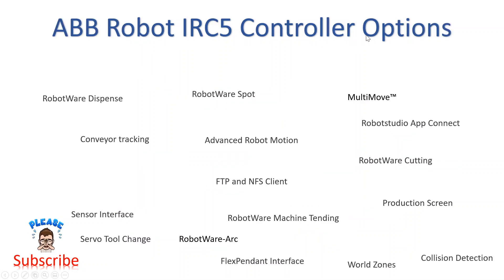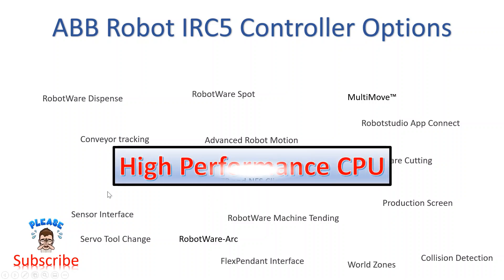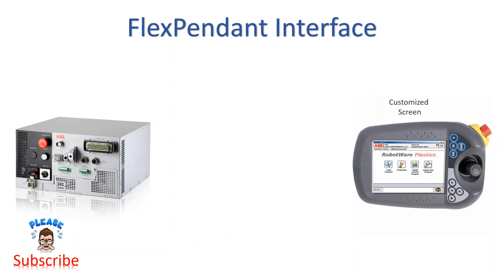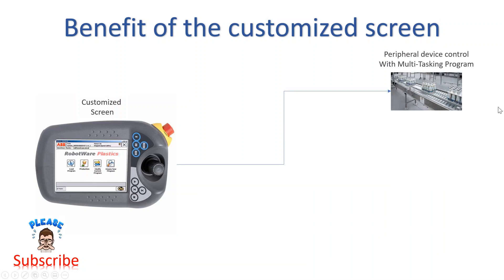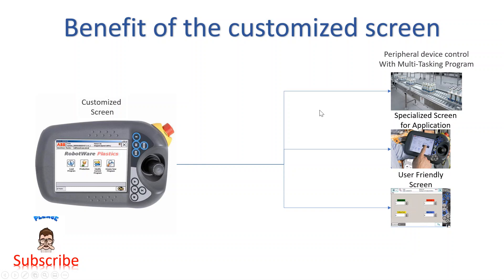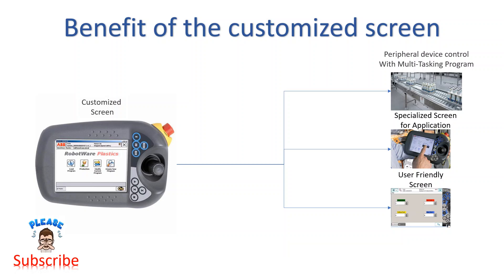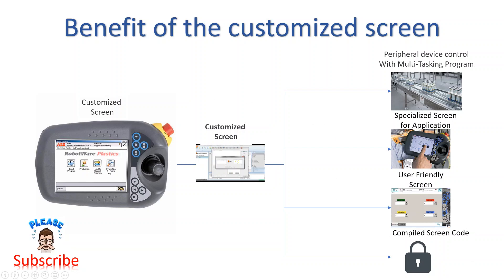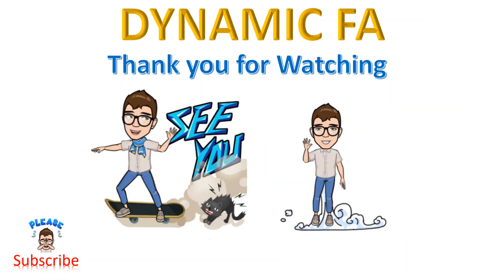ABB Robot FlexPendant Interface is (ScreenMaker)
What is FlexPendnat option of ABB Robot?
It will give you a compiled customized screen on touchscreen of flexpendnat.
You can replace PLC & HMI for small project.

Please see the training course for the Screen Maker.